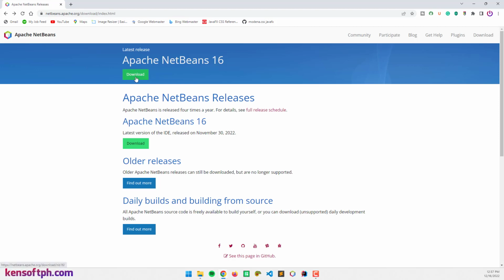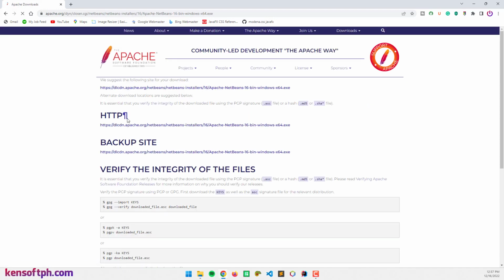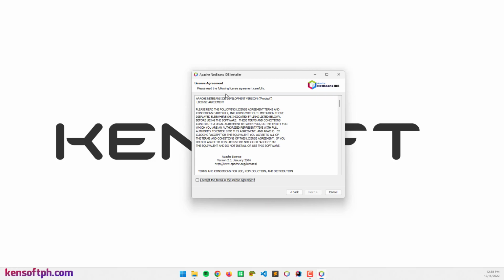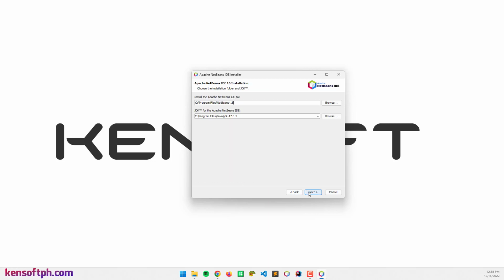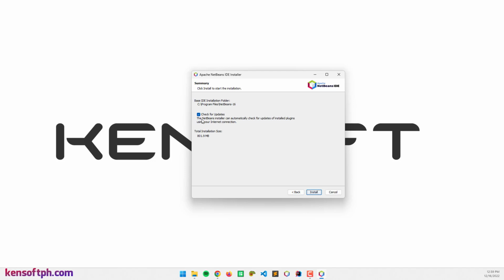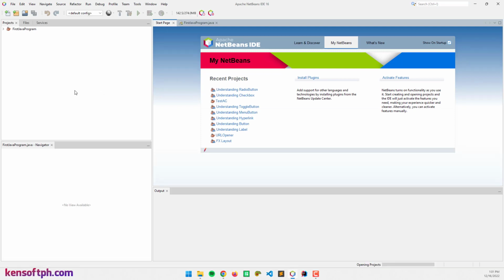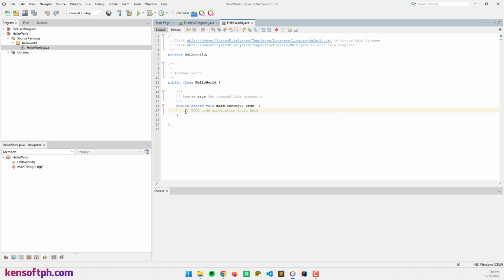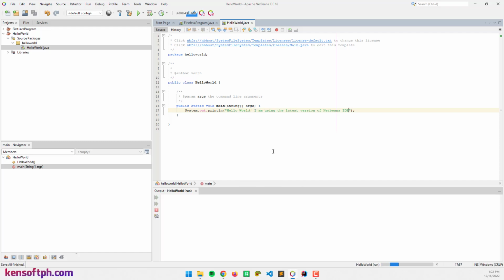How to install NetBeans 16 on Windows 11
In this tutorial, you will learn how to install NetBeans 16 on Windows. Installing NetBeans 16 on your computer is very easy. Please watch this video How to install NetBeans 16 on Windows to learn more.